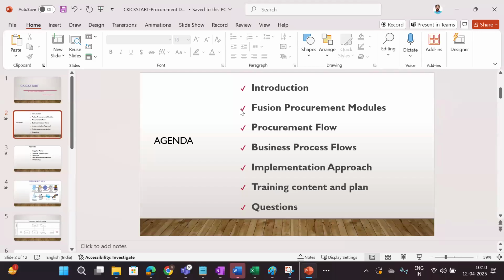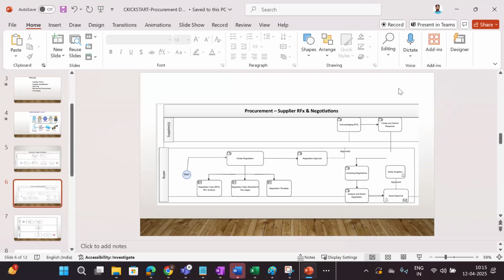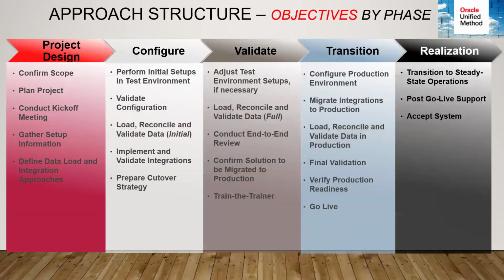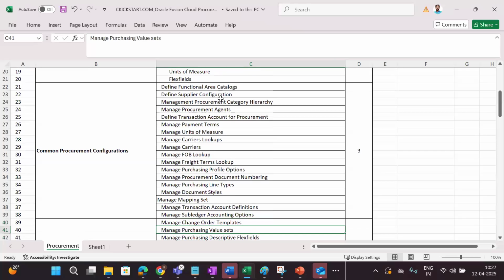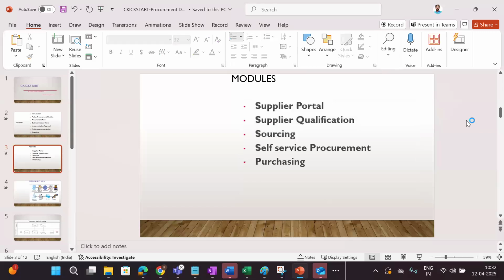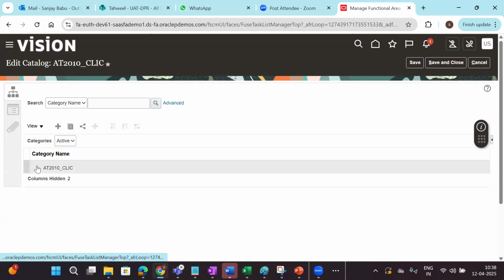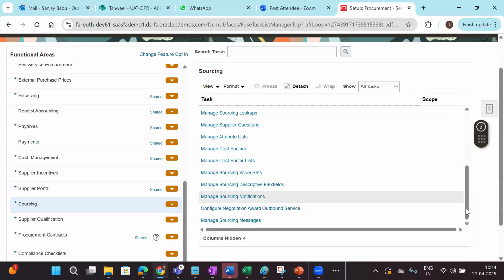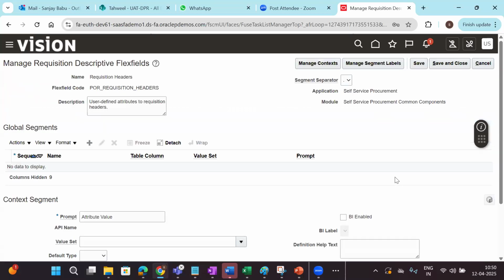Oracle Fusion Procurement Demo @